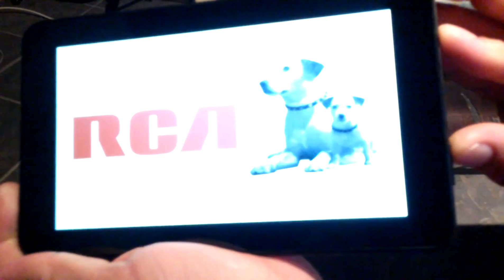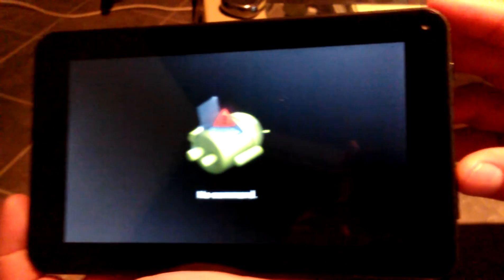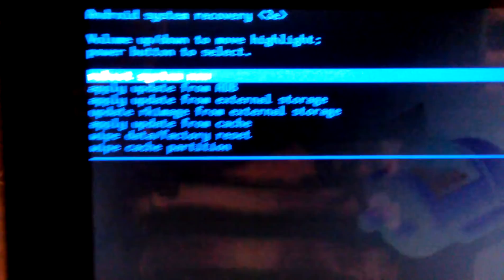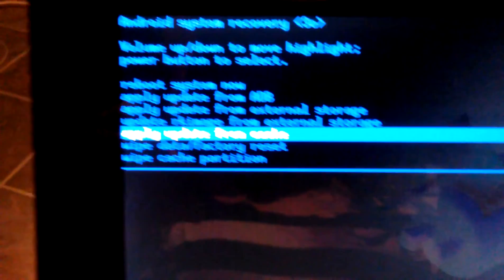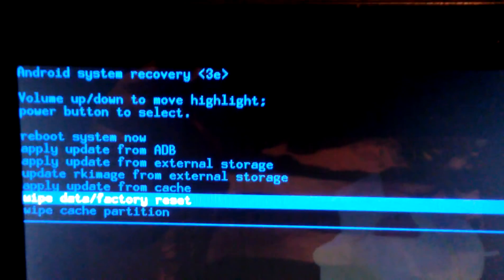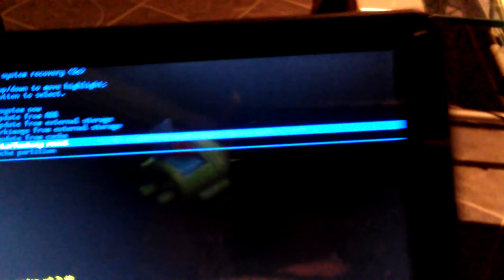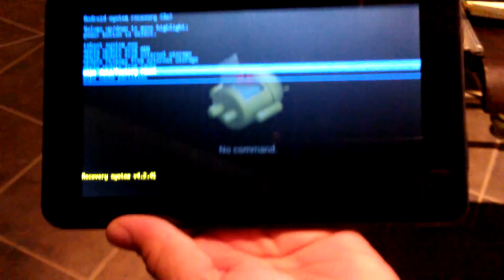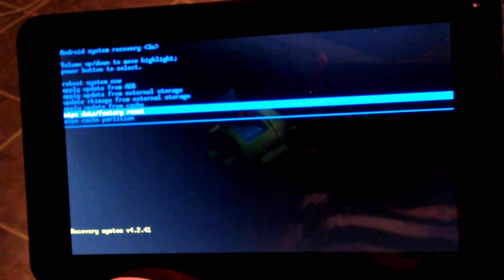RCA Factory Reset & Reboot Unlock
Simple video on how to hard reset RCA Android Tablet. Unlock your Tablet PC, if you have forgotten the password, froze or stuck! Is the touch screen being unresponsive? This quick little video will show you how to do a quick fix. MY CHOICE / NOW, WHATS YOURS?